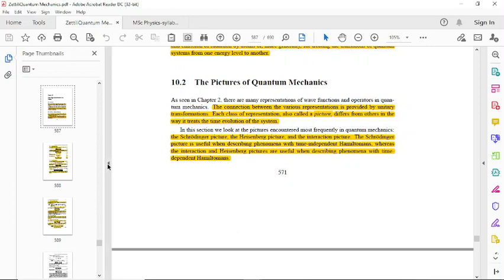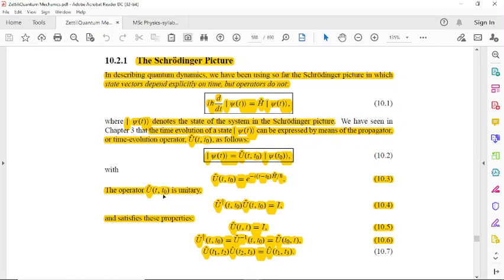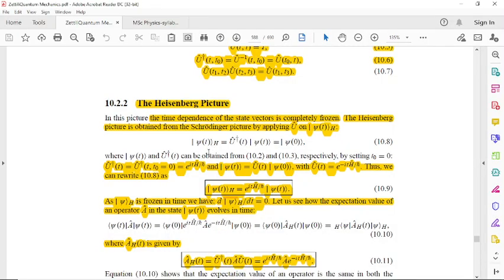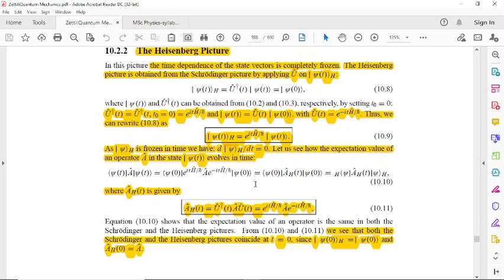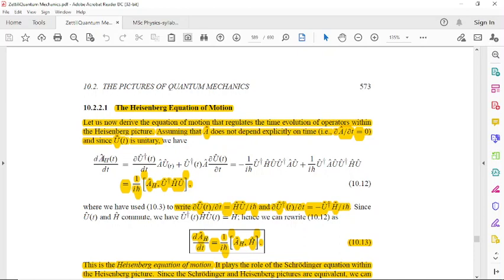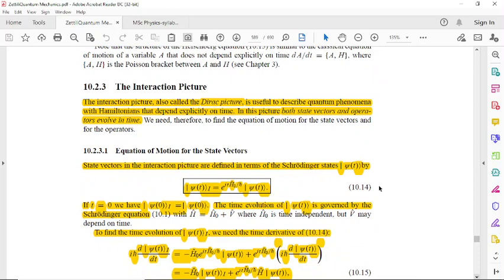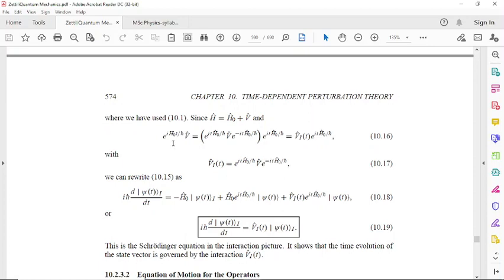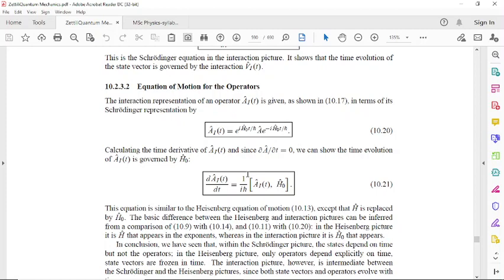MSc S2 QM Pictures